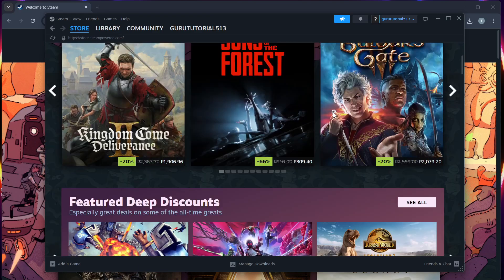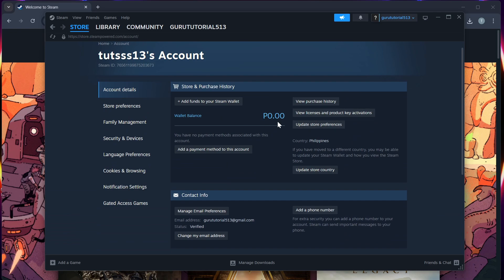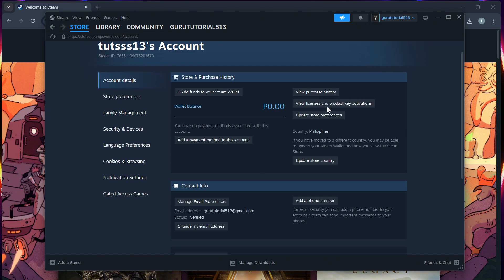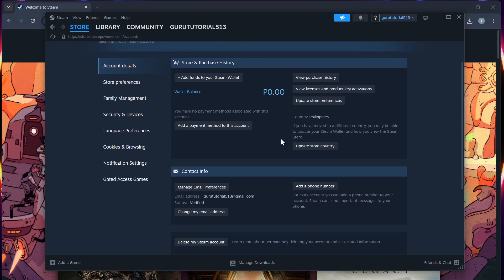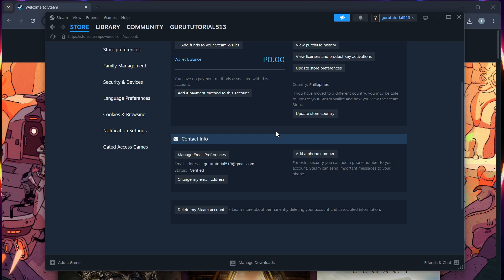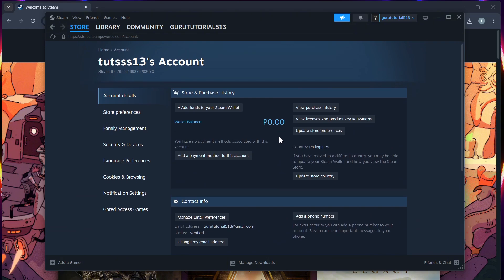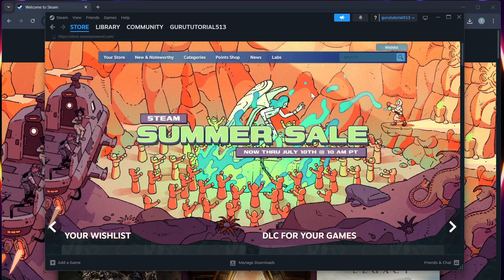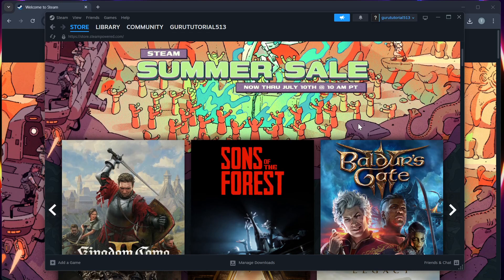NEW! How To Unlink Everything from Steam In 2025! (FULL GUIDE)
Want to fully disconnect your Steam account from other services in 2025? In this step-by-step guide, learn how to unlink everything from Steam — including Xbox, PlayStation, EA, Ubisoft, Facebook, and more. Whether you're switching accounts or protecting your privacy, this video shows exactly how to manage all linked services inside Steam settings.